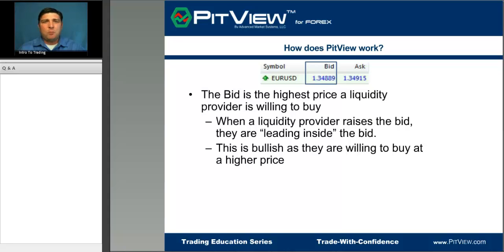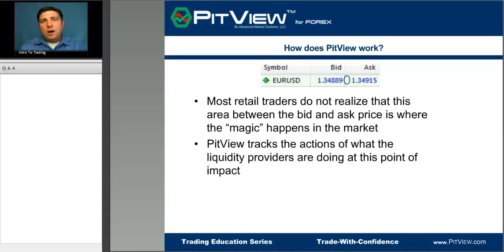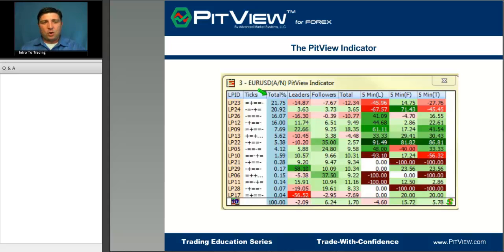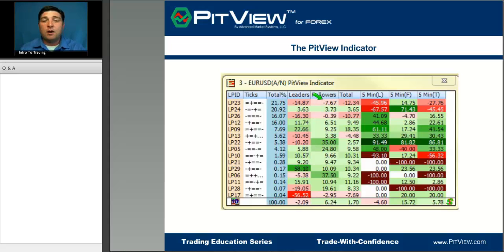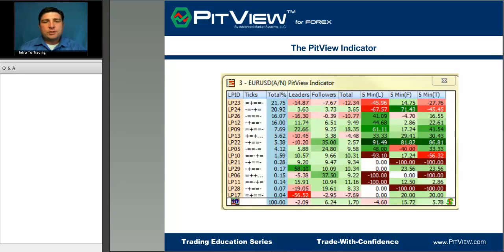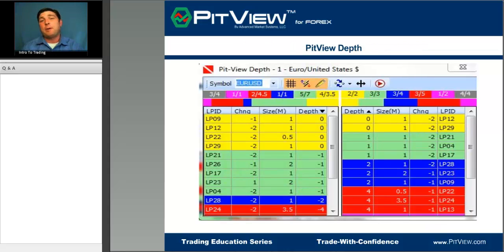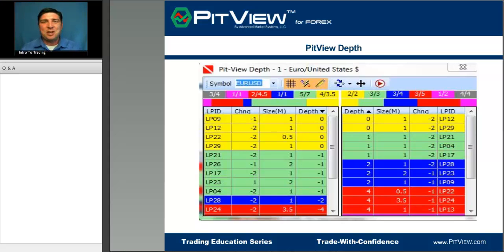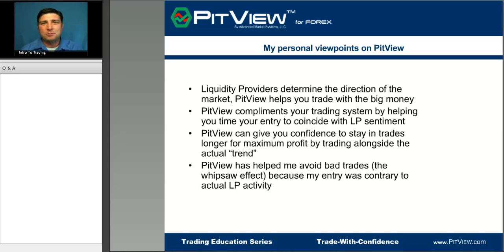Trading FOREX with PitView and Steve Nurre